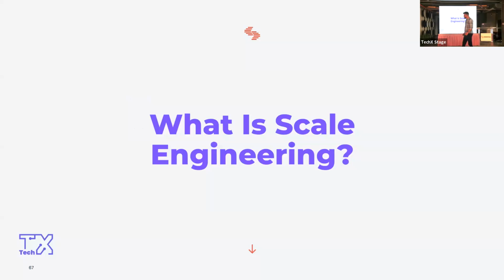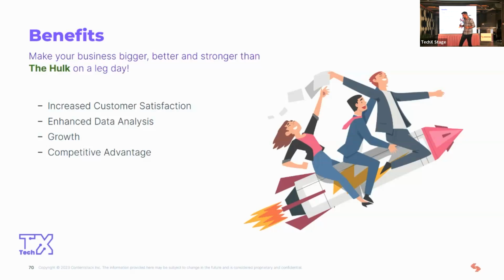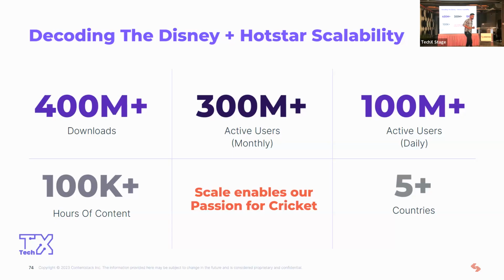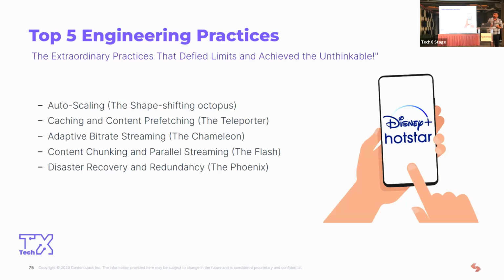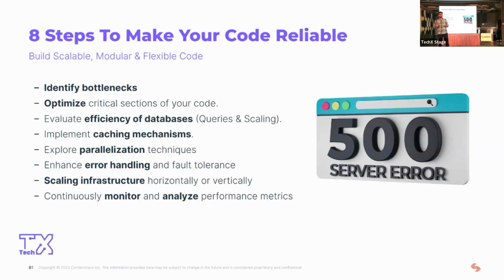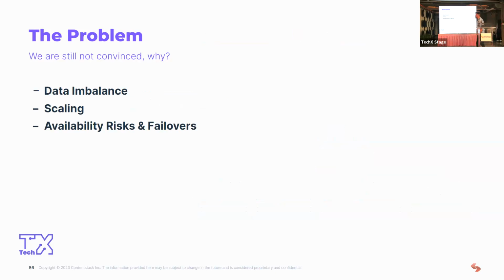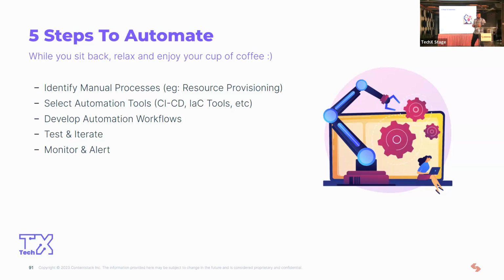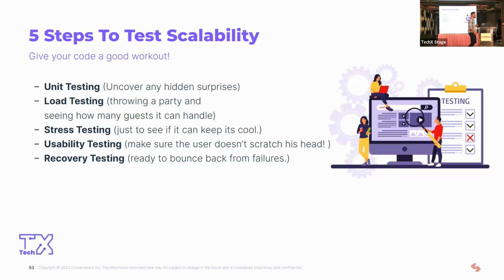Think Big And Scale Smart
"Think Big and Scale Smart" is a talk that provides insights into effective strategies for scaling tech projects. It emphasizes the importance of ambitious thinking while also advocating for smart, sustainable growth. The talk will cover various aspects of scaling, from planning for growth to implementing strategies that ensure efficiency and sustainability. This session is a must-attend for anyone interested in learning how to scale their tech projects effectively without compromising on quality.